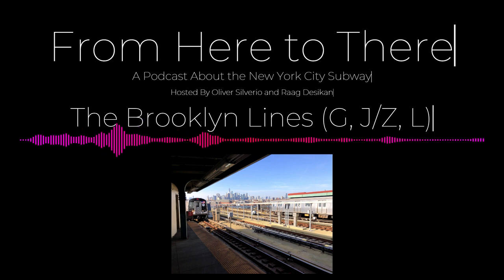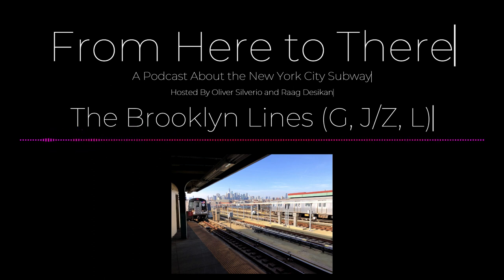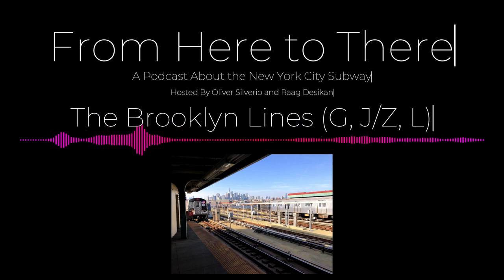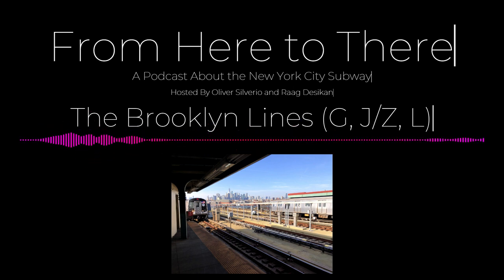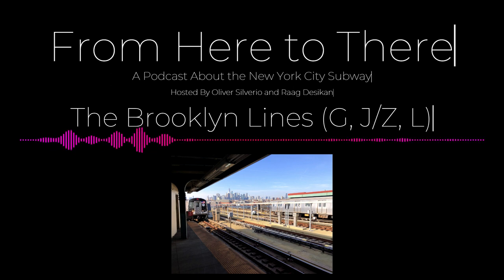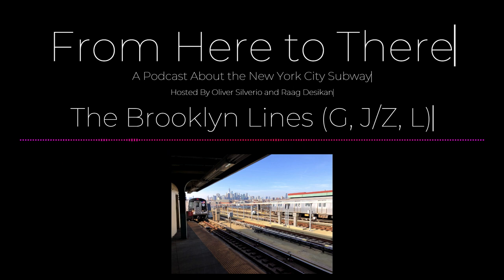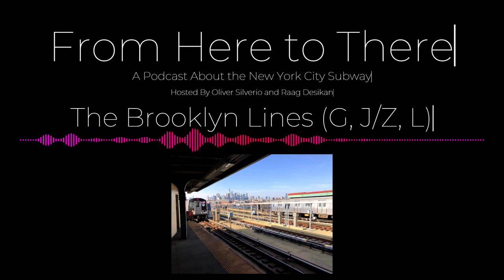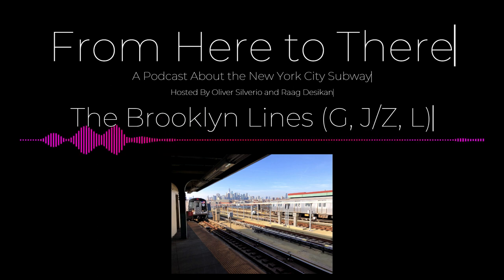The Brooklyn Lines (G, J/Z, L)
This episode covers information about the Brooklyn Lines (G, J/Z, L) of the New York City subway and attractions along each route. Hope you enjoy!